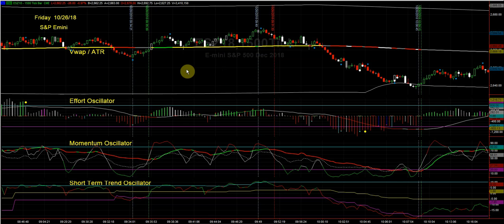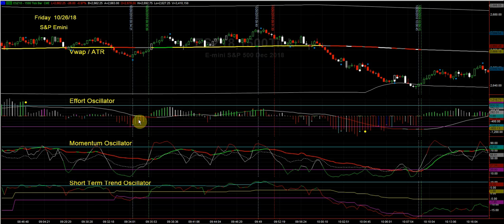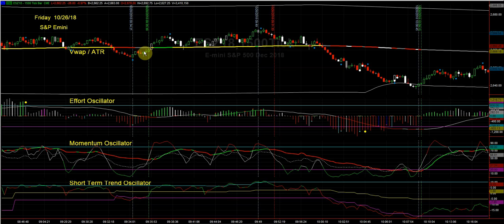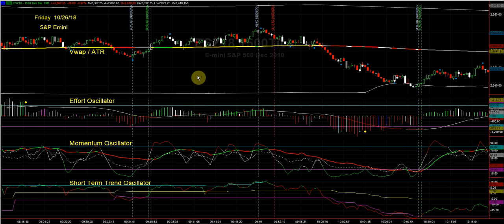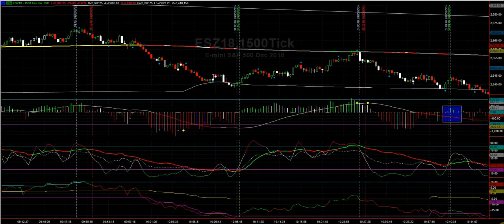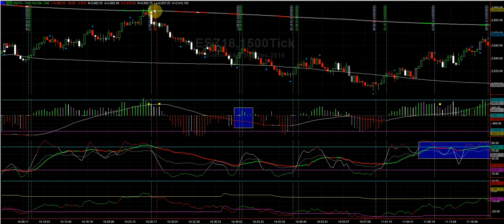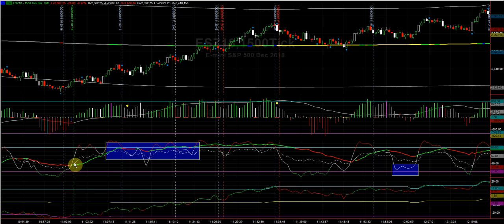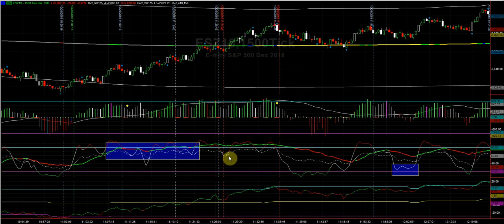Emini Futures Simple Effective Setups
www,